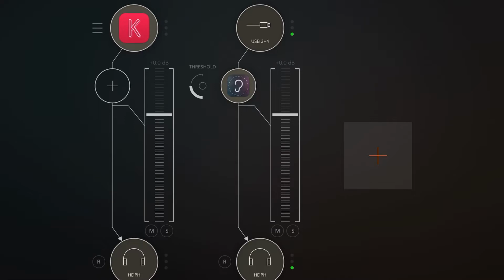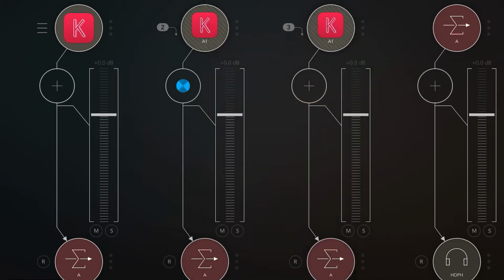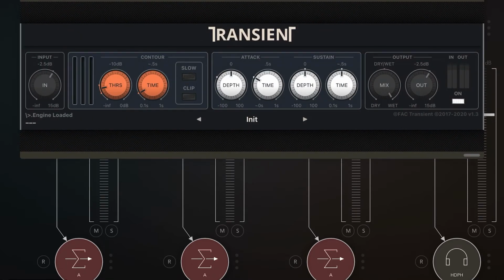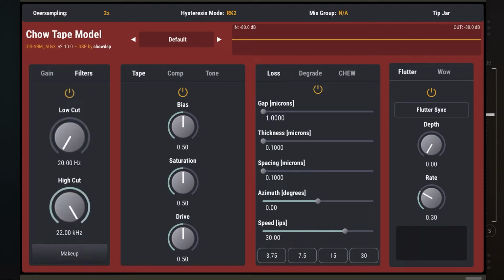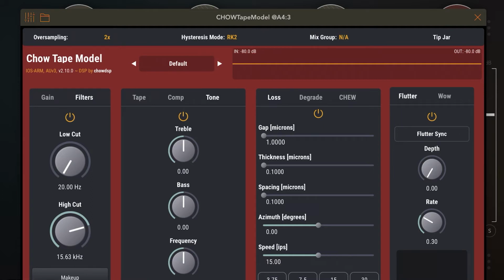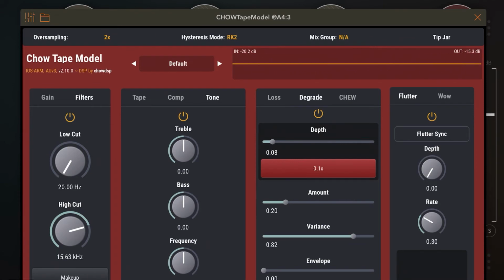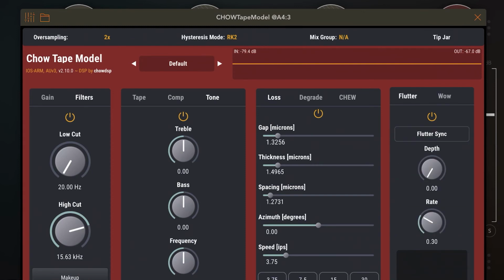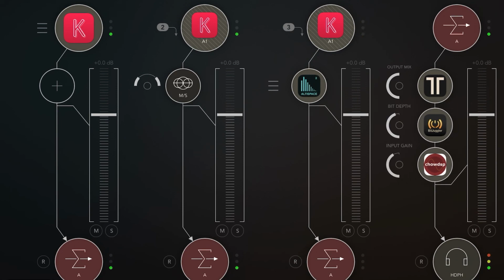iOS signal processing: Dirtbeat Secrets - & why Chow Tape is king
I've been asked to make this video quite a few times now & I apologise to those who requested it for taking so long to make it happen. In this session I break down the way I process drum sounds within AUM step-by-step so that hopefully you can appreciate not only what I'm doing but also why I'm doing it.

This process is entirely applicable to whatever you use to make music so if you don't use iOS it really doesn't matter. This is the same process I use within Ableton Live, for example, and it would work the same in essentially any DAW or AUv3 host. Hardware is trickier to achieve (and more expensive) but the whole thought process is essentially taken from hardware studio workflows from the 60s and 70s so it's obviously totally achievable.